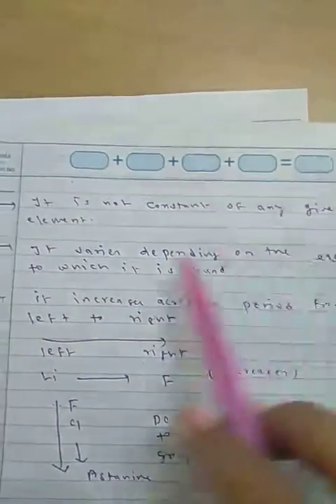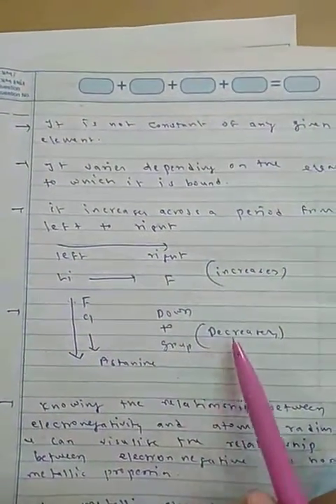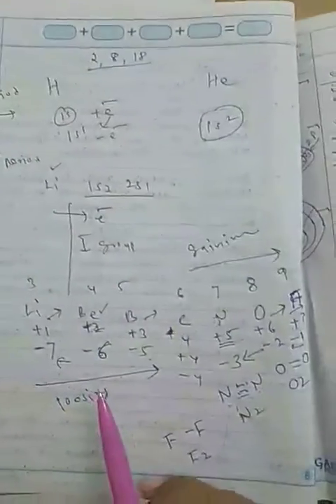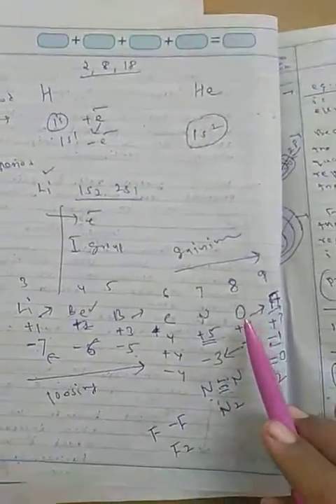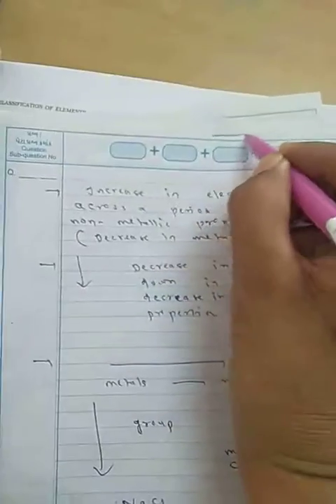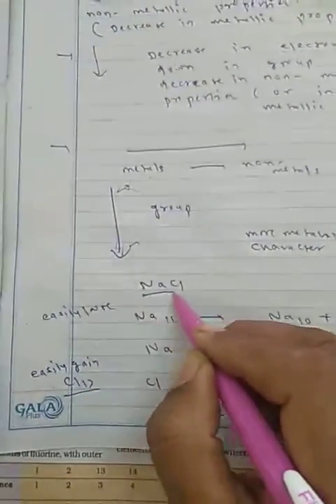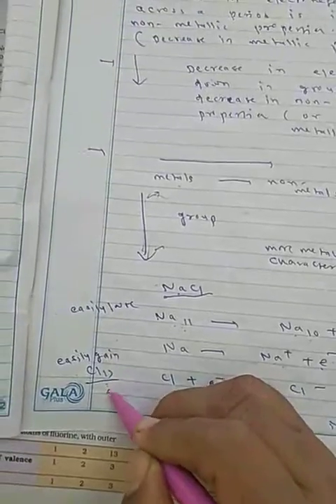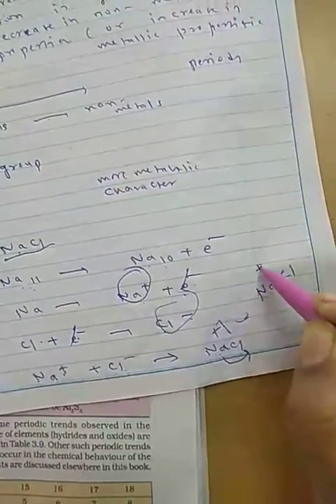Chemistry part 1 class 11 school Amv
Chapter 3 part 7 by Asha Gulrajani mam